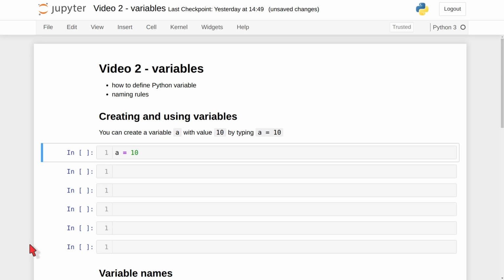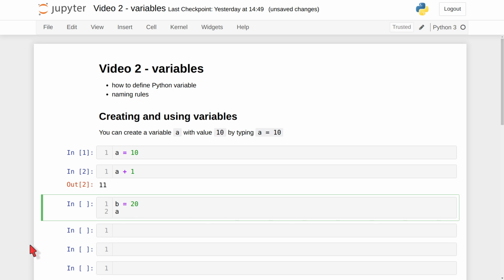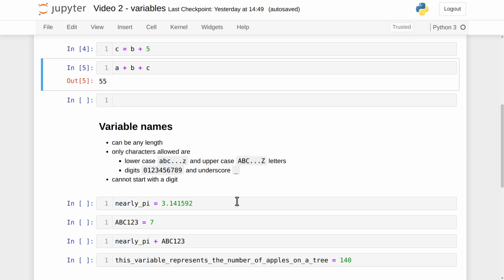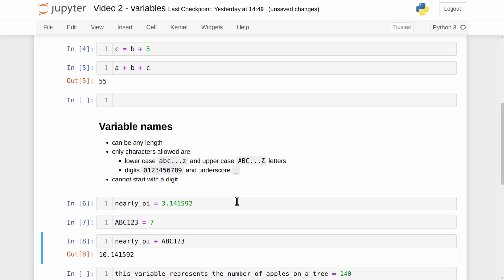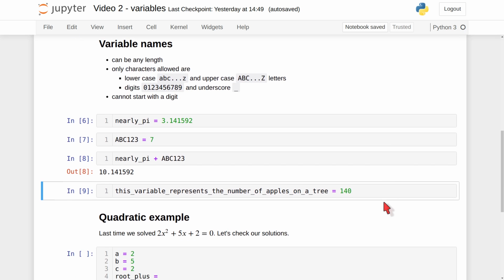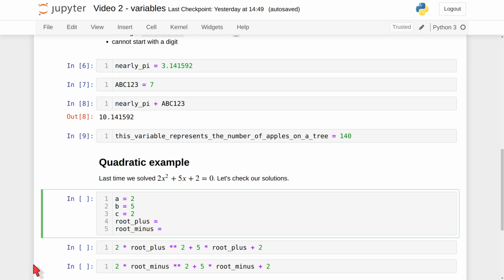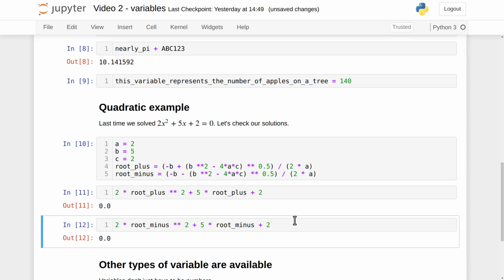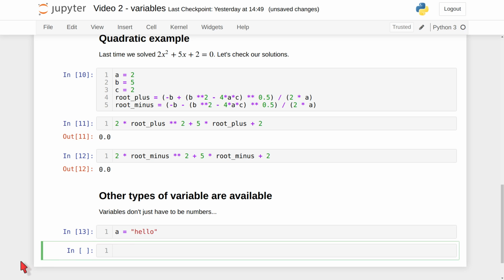MATH0011 video 2: variables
How to define and use numeric Python variables.  Example using the quadratic formula.